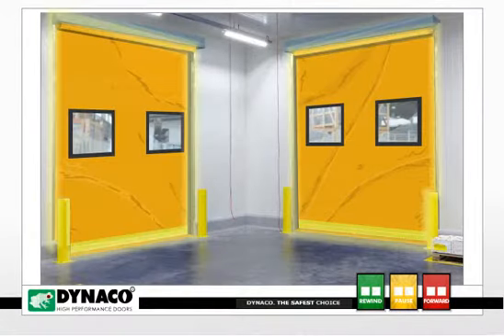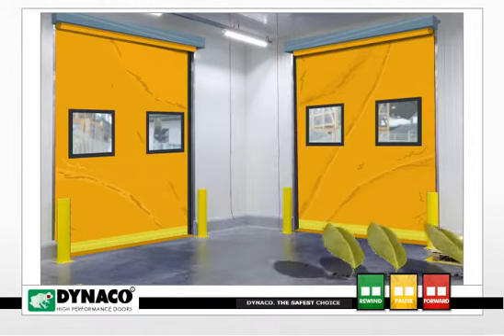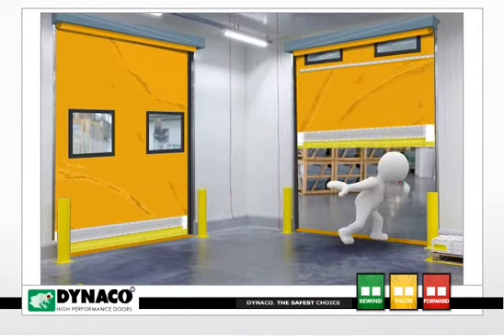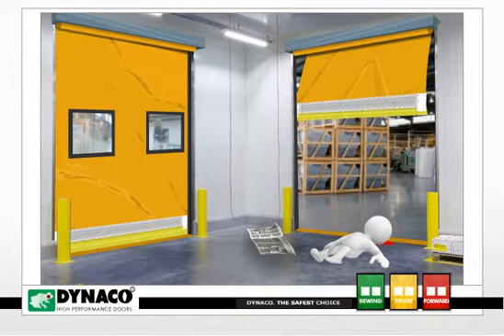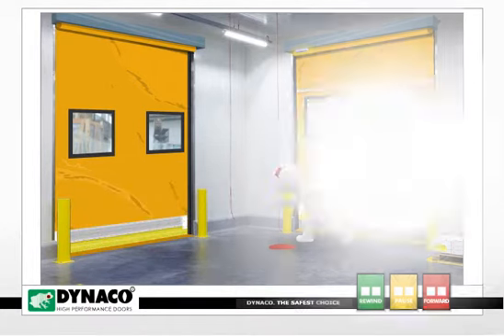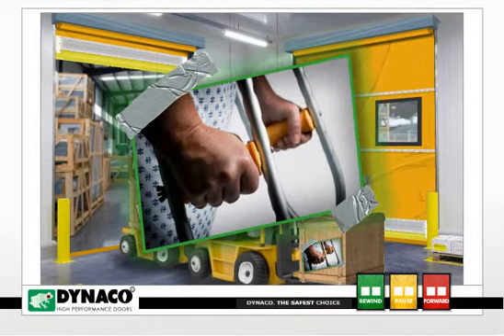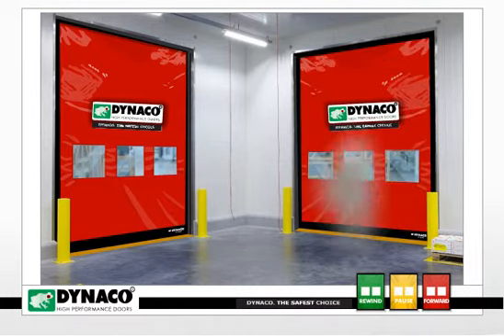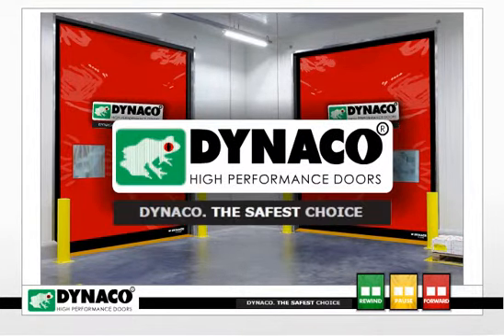Hazards Branded edited MOV